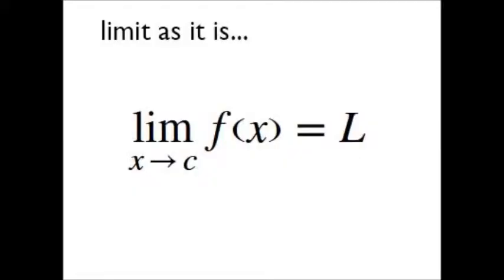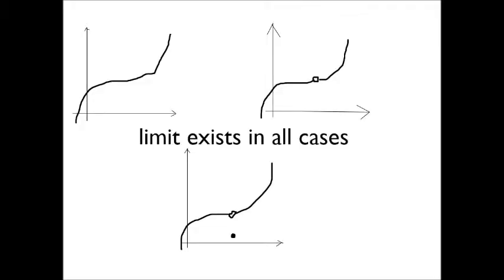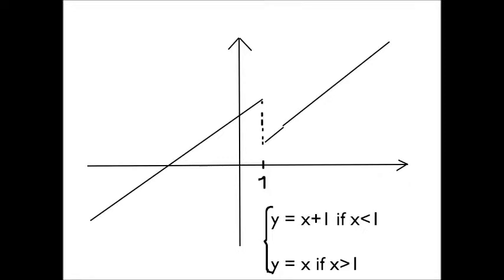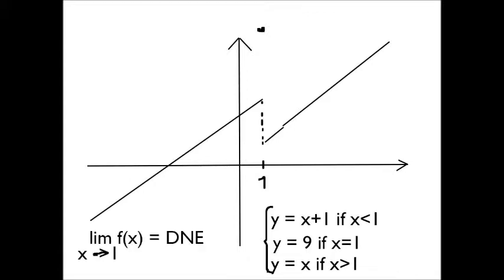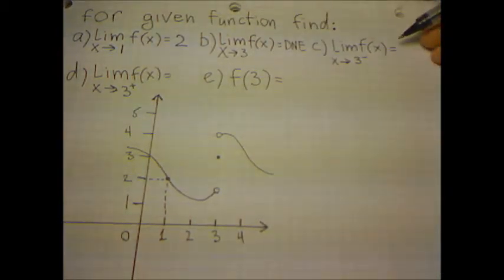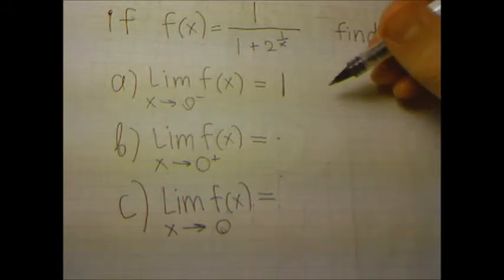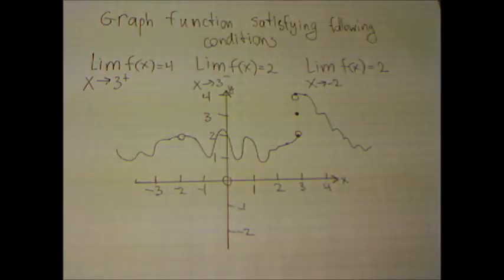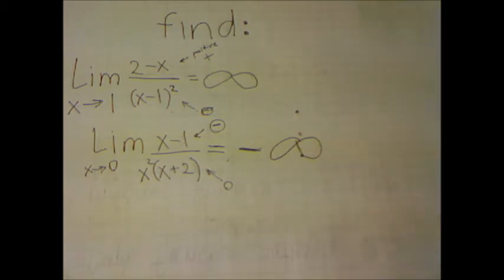Tea Intoxication Calculus #1 - Limits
General intro to limits - what happens when you divide by zero or rape your calculator.